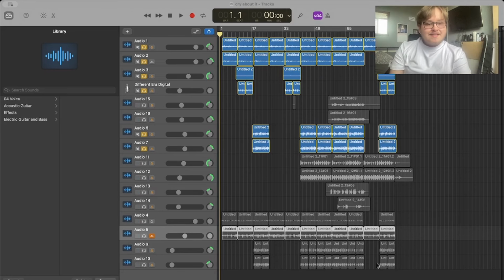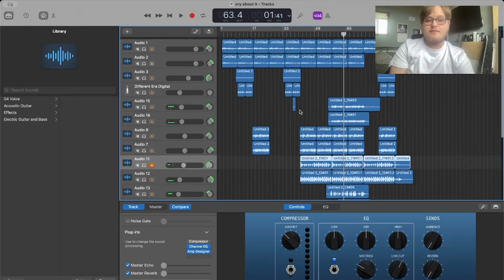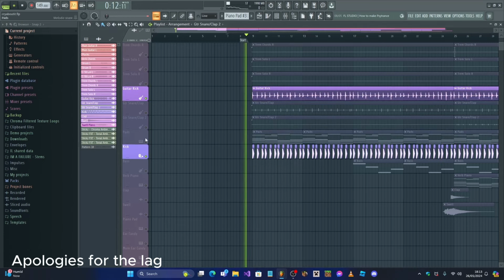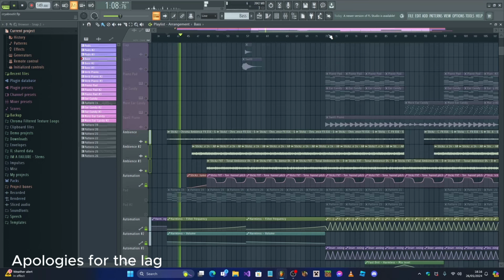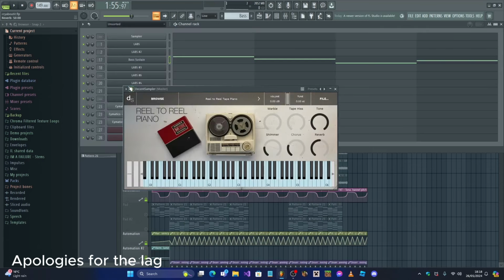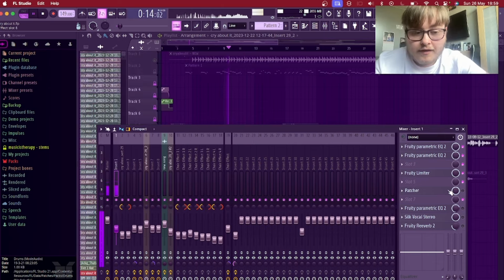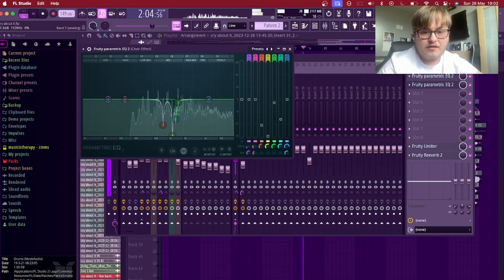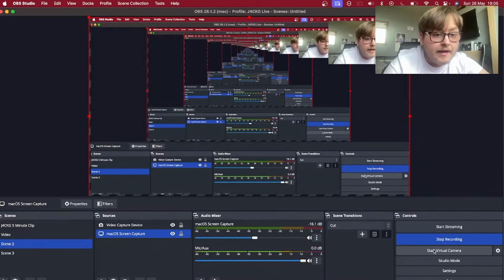HOW I MADE 'CRY ABOUT IT'